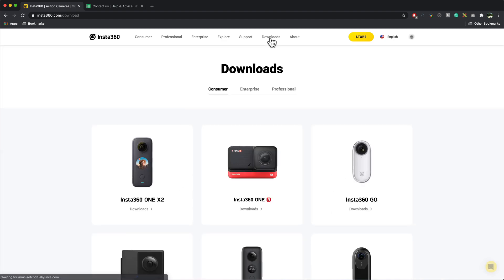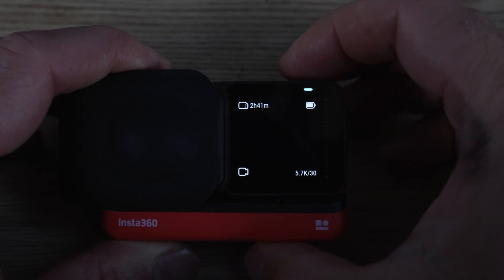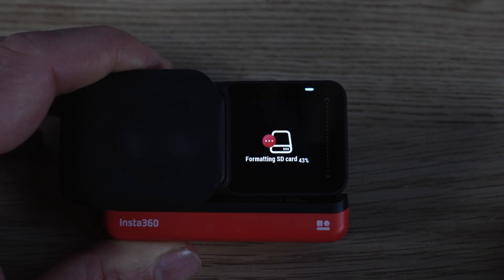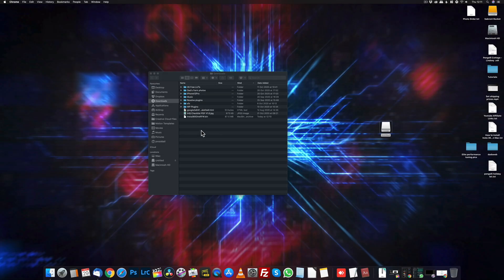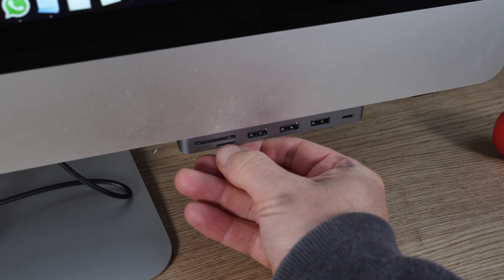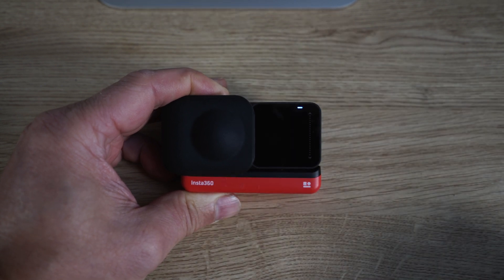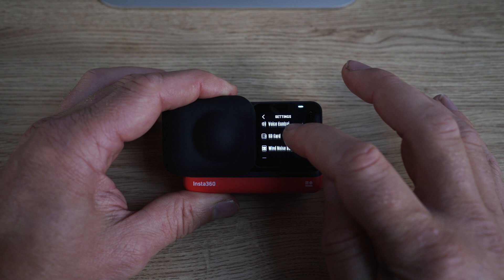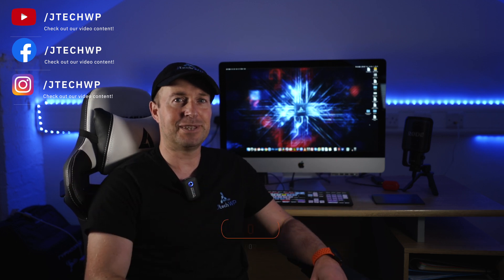How to Update Insta 360 Firmware using a Micro SD card. Step by step guide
Update Insta 360 Firmware using a Micro SD card by downloading the firmware to the SD card, inserting the card into the camera
Much more reliable than trying to update via the Insta App

Steps
Download latest firmware
Format SD card in Insta 360
Put SD card in mac card reader
copy the Insta 360.bin file to SD card
Eject the Micro SD card
Put the SD card into the Insta 360
power up the camera
Firmware screen appears
The screen goes black for about 1 minute
Camera reboots
Check new version installed
Format Micro SD Card

Camera and SD card:
Insta 360 One R
Sandisk Extreme Pro Memory Cards